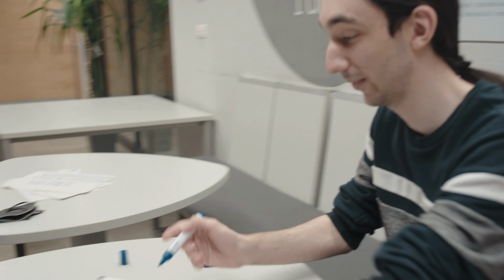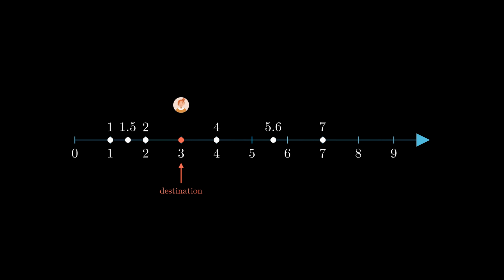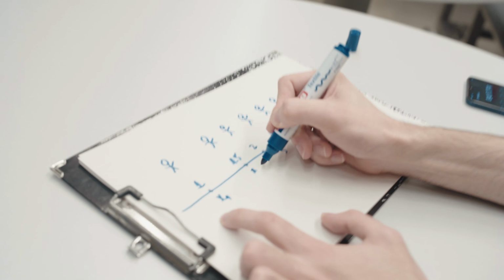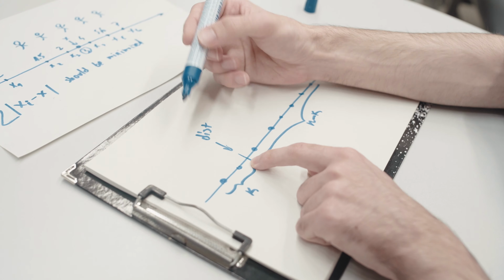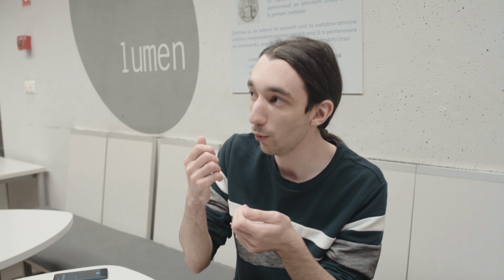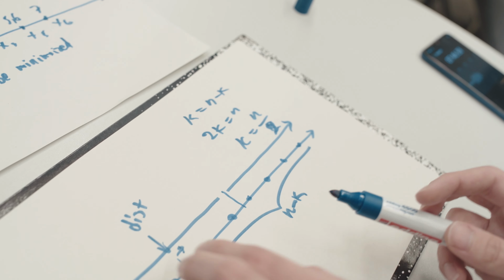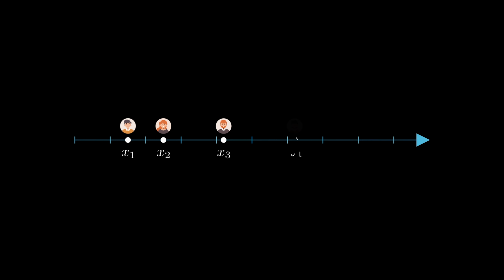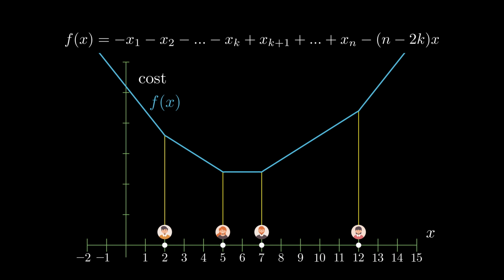What’s The Best Place To Meet Your Friends At?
With Ivan Mastev, we talk about minimizing the sum of absolute deviations. We provide geometric and algebraic proof. Be sure to stick around on the channel and click that red button, because the next video will be many many more times wilder.

Shot on Sony A7 III
Edited on Davinci Resolve
Animations in Manim